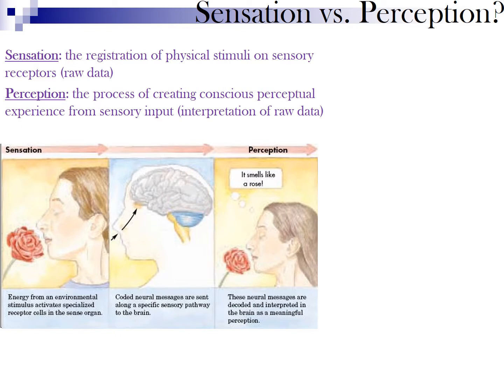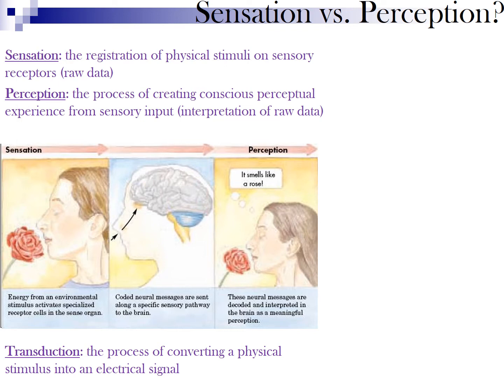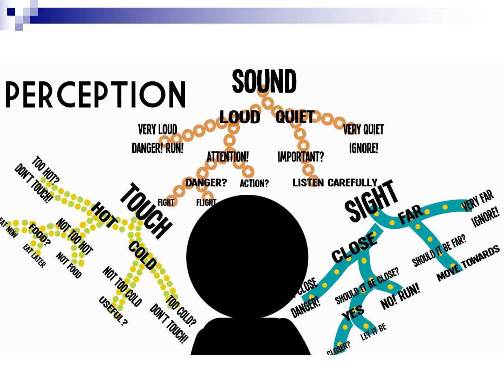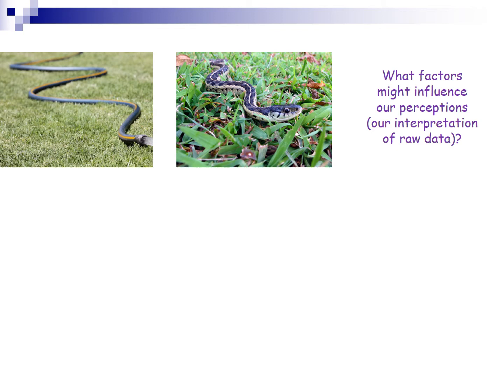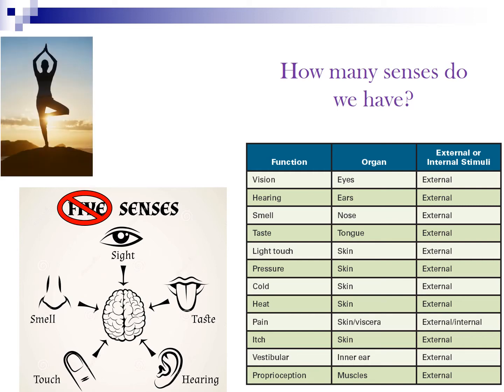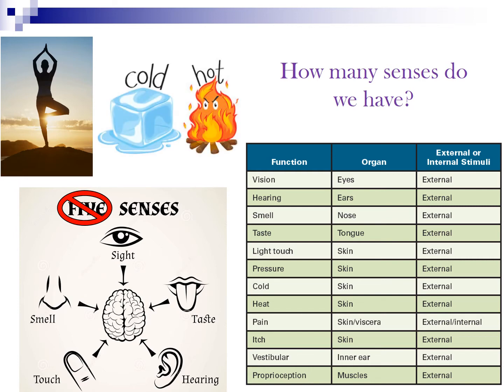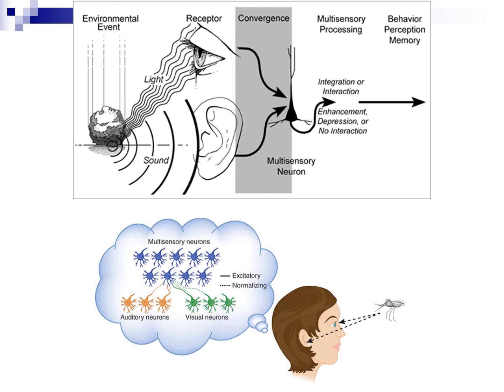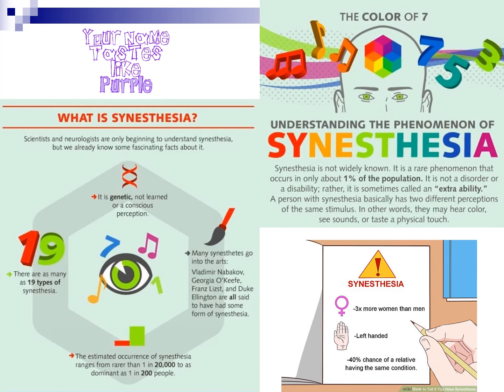Bio 122 - Lecture #1 - Introduction to Sensation & Perception